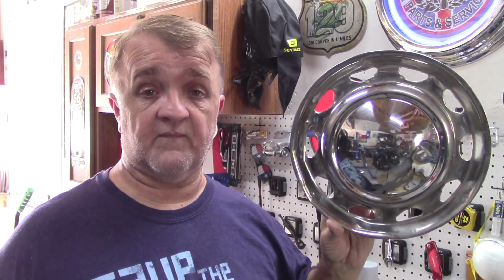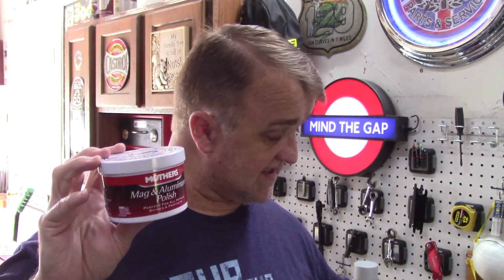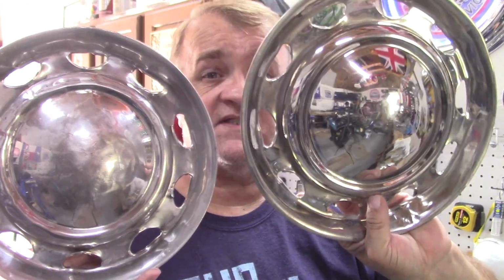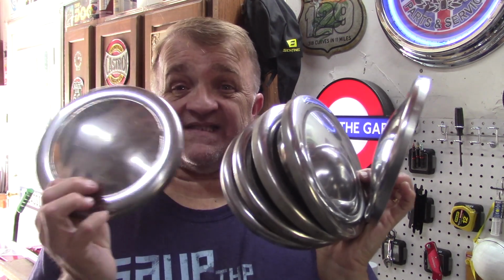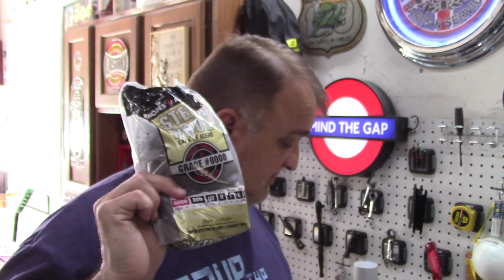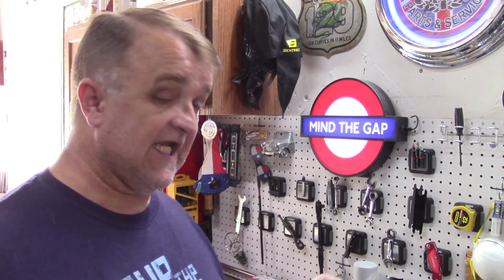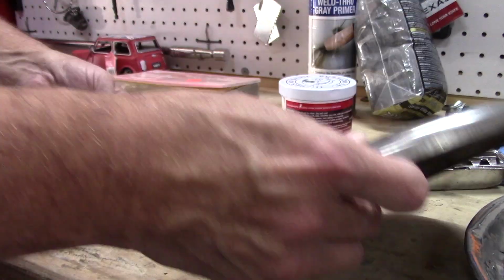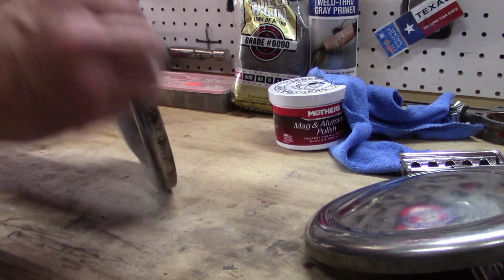Classic Mini Pickup Hub Caps - Polishing Chrome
With the arrival of the Mini Pickup, I’ve been a little side tracked from my Mini restoration.  Thus I’ve been learning more about the pickup and what I need for originality.  A small task of polishing Chrome on center hub caps is my first mini pickup task - Lone Star Mini Restoration.